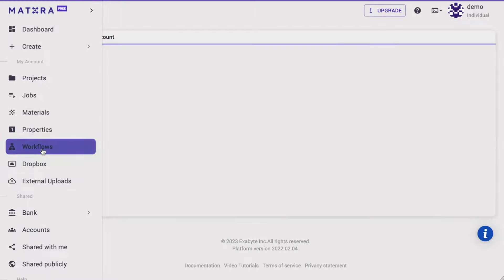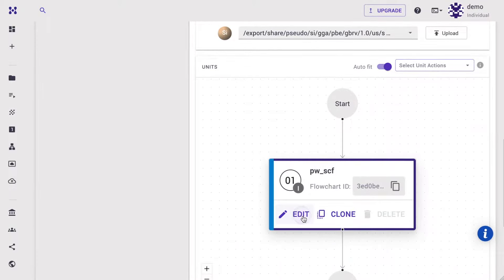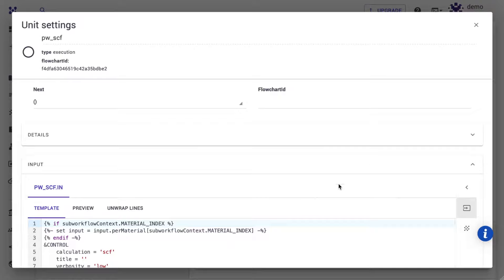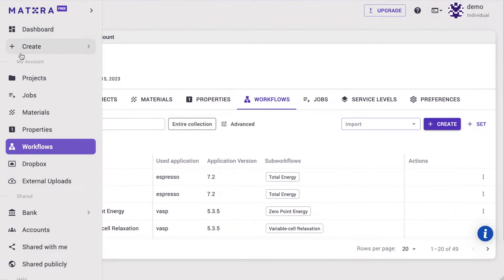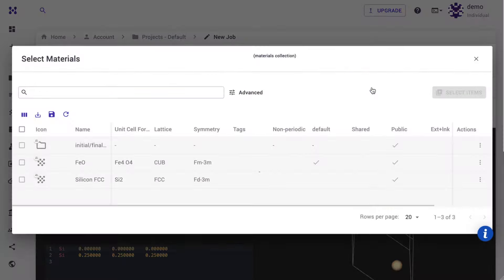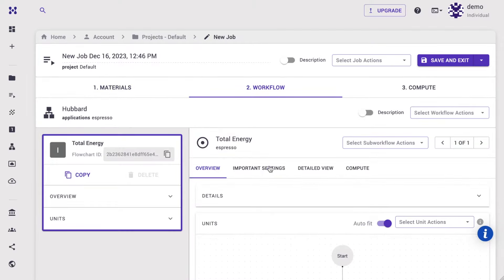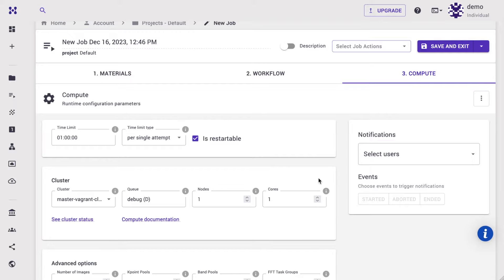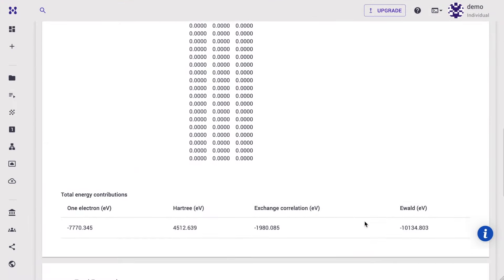Mat3ra Tutorial: DFT+U and Hubbard parameter Calculation in Quantum Espresso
Mat3ra is a cloud-native digital materials R&D platform ⚛️
Design structures, run simulations, and build AI/ML models online alongside scientists on your team and worldwide 🌎

In this tutorial, we demonstrate calculation of Hubbard U parameters from the first principles, using Quantum Espresso hp.x implementation of linear response theorem. First we create a workflow unit to run DFT+U calculation, then we add another unit to run hp.x calculation. We have chosen FeO as our material for this example. We first run pw scf calculation using default values U values (1 eV) for Fe 3d and O 2p orbitals. After the job is finished, the obtained Hubbard parameters are shown in the Results tab of our web interface.

Links:
1. DFT+U and Hubbard parameter Calculation in Quantum Espresso